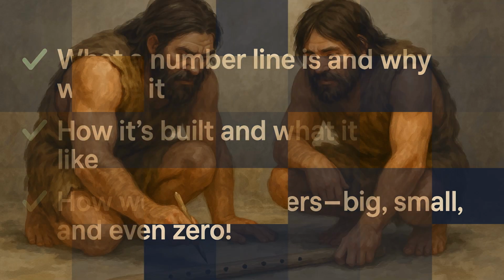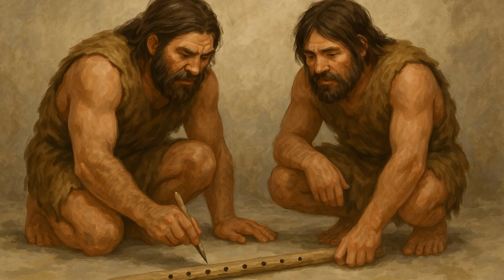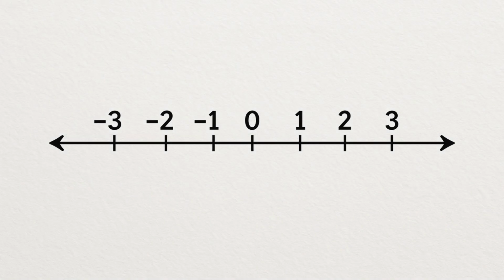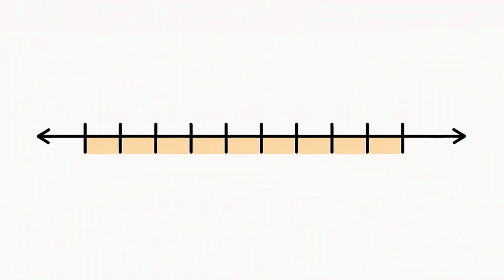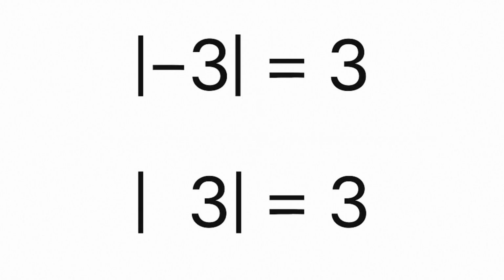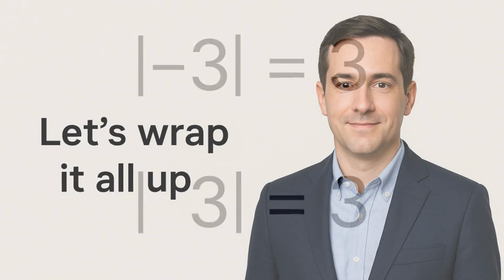The Number Line Explained Like You’re 5 (But Smart Enough for College)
🎯 Welcome to your simplest yet smartest math lesson!
In this video, we break down the concept of the Number Line so clearly that even a Grade 1 student could follow along — but don’t be fooled! The ideas we explore are foundational for higher-level math, and perfect for college students who want to rebuild their number intuition from the ground up.

🔍 What you’ll learn:
✅ What a number line is and why we use it
✅ How the number line is structured (origin, positives, and negatives)
✅ How to plot and understand positive & negative numbers — and the special role of zero
✅ Real-life examples (like freezing temperatures!) that make numbers come alive
✅ What absolute value really means (hint: it’s all about distance)

👩‍🏫 Perfect for:

College students reviewing the basics

Teachers & tutors looking for classroom-friendly visuals

Curious learners of any age who want to understand numbers in a whole new way

💡 Math doesn’t have to be hard. It just has to make sense.
Watch now and get your brain in line — the number line!